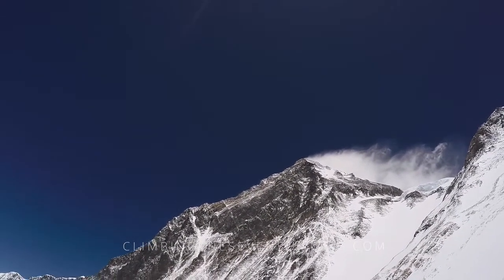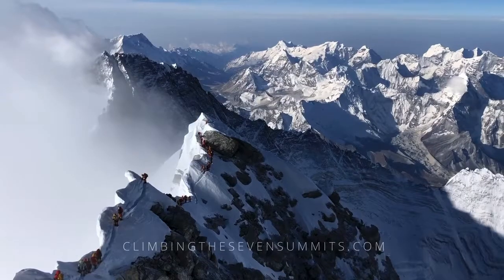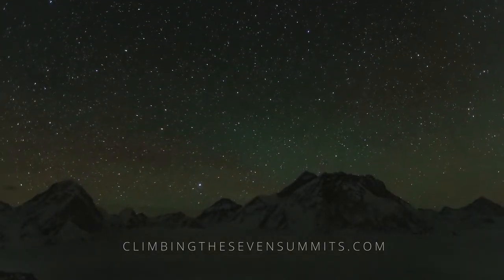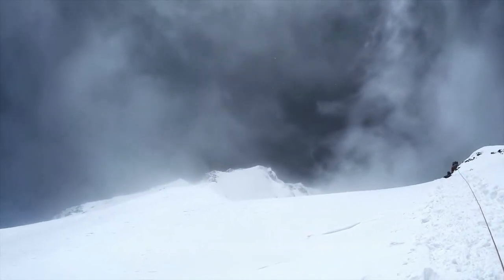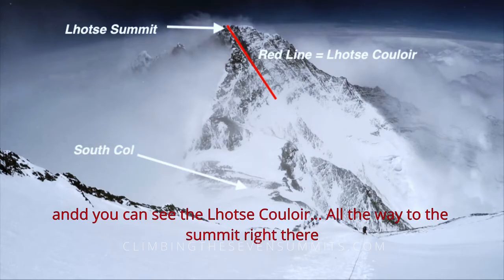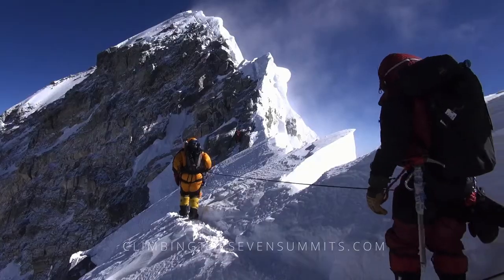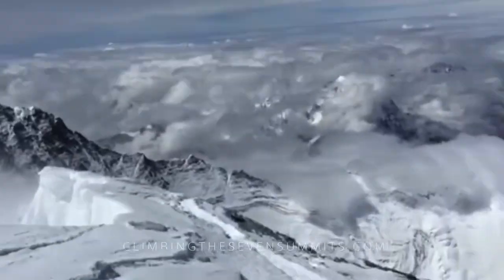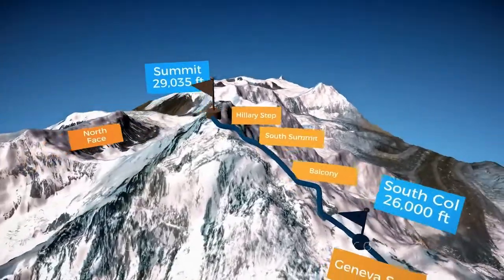Climbing Everest - Route Breakdown - Stage 5: The Summit bid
The Everest Route broken down stage by stage: Stage 5: The Summit from the South Col.

How  do you climb Everest? Step by step.
Here at Climbing the Seven Summits we have created a series of route familiarisation videos because we believe that prepared climbers are successful climbers and being able to visualise the route, and the climb ahead not only inspires, it hopefully educates and helps contribute to your safety & success.

Additional footage supplied by Teton Gravity Research with special thanks.
Footage by Mike Hamill, Elia Saikaly, Tendi Sherpa
Production by Caroline Pemberton
Edited by Matt Connor